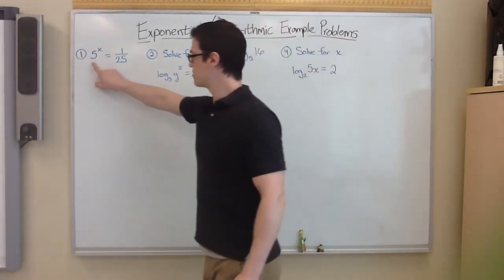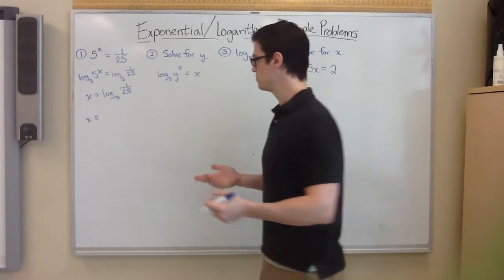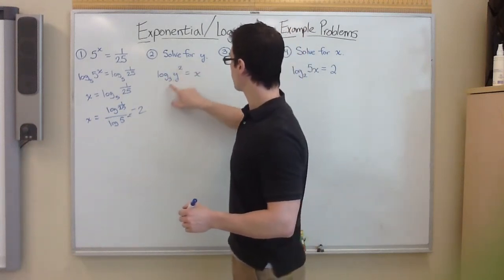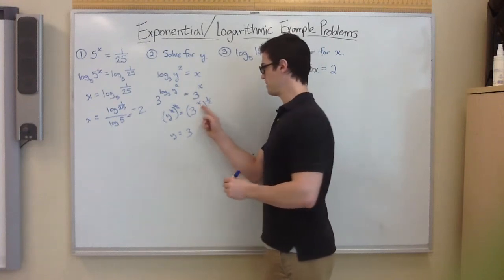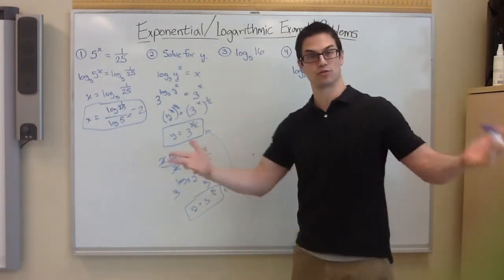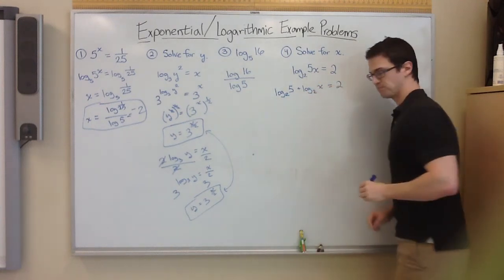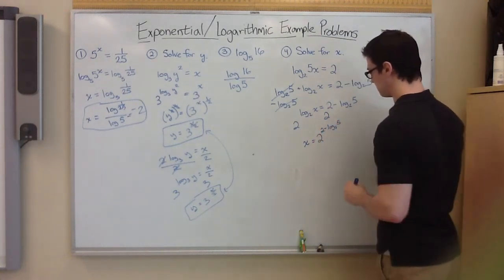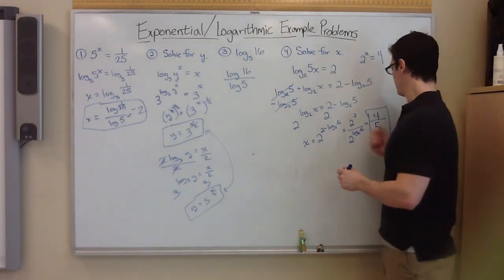Exponential-Logarithmic Example Problems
Brief tutorial on solving some basic exponential and logarithmic example problems.